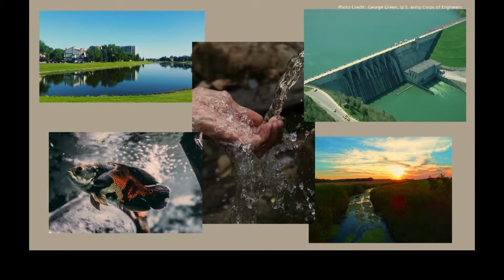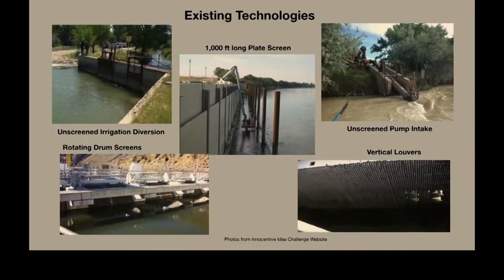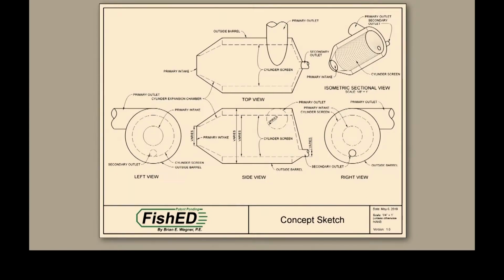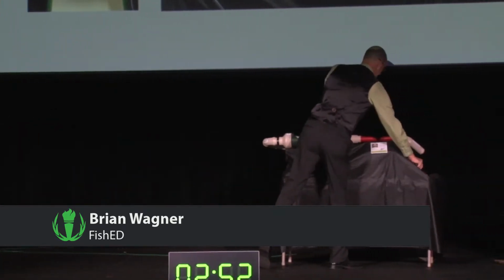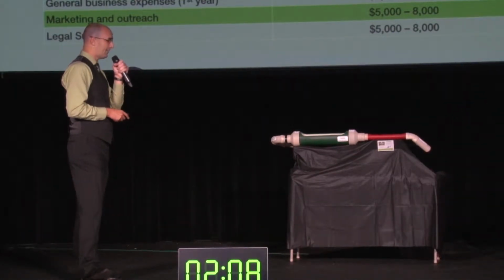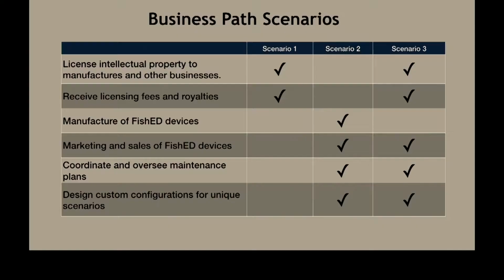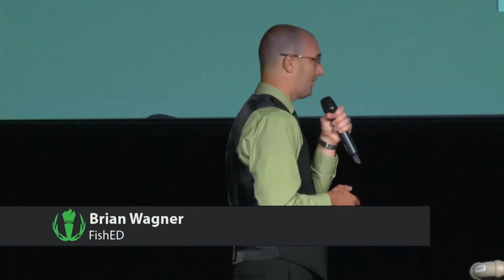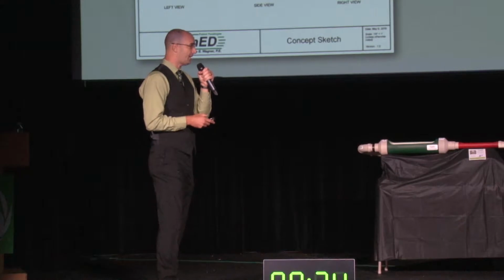FishED Presentation - Carroll Biz Challenge 2019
Brian Wagner pitches his idea for The Fish Exclusion Device (FishED)  at the 2019 Carroll County Chamber of Commerce, CarrollBiz Challenge. Business Concept: Too many fish are injured and killed at fish intakes at canal diversions, hydroelectric power plants, and a variety of other places. The Fish Exclusion Device (FishED) is designed to remedy that problem

The Community Media Center is building a stronger, more dynamic local community by using media and other resources to inform, link, engage, and connect residents and organizations throughout Carroll County, Maryland.